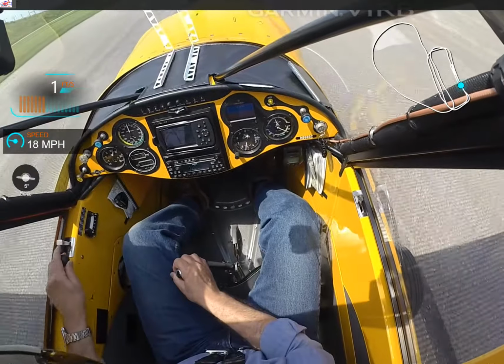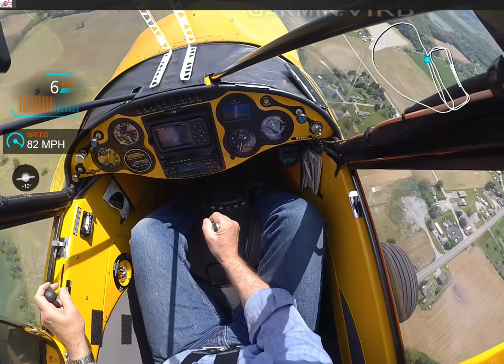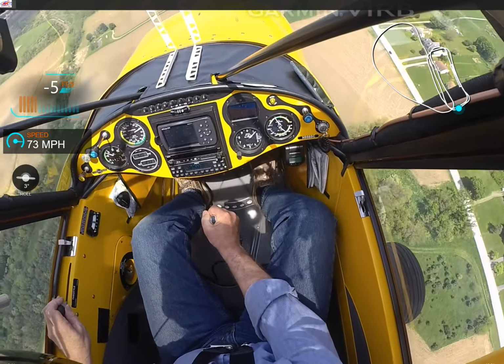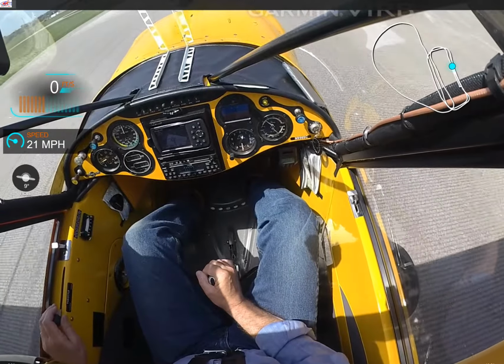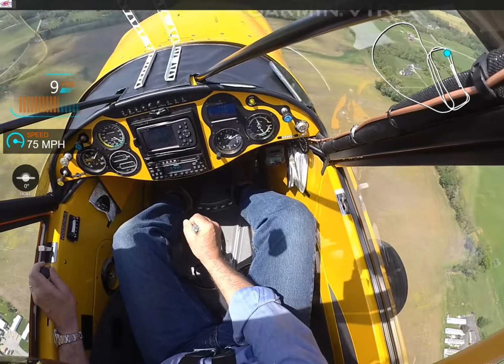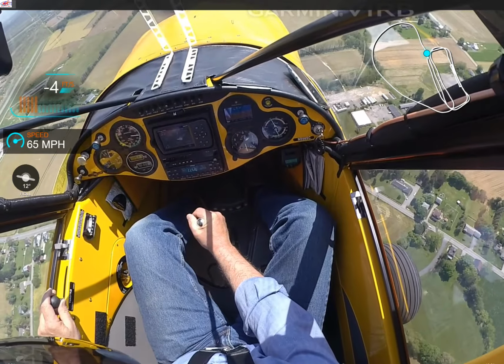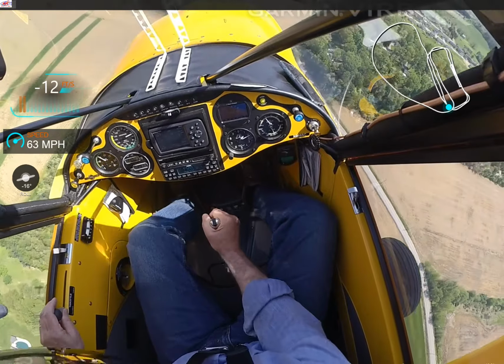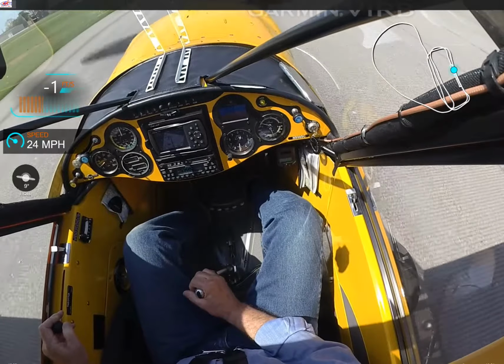Sport Cub at York Solo 14 and 15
Cubcrafters CC11-100 at York KTHV on 05/07/2019--Pattern Practice--cross wind take off and landings.